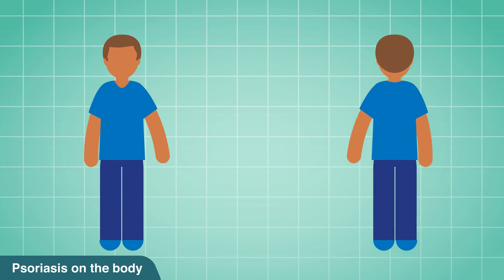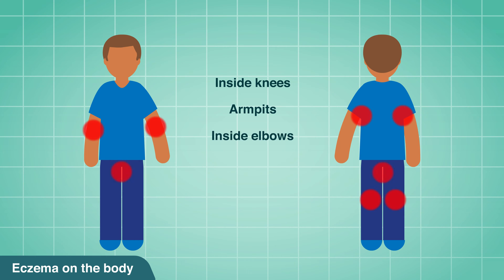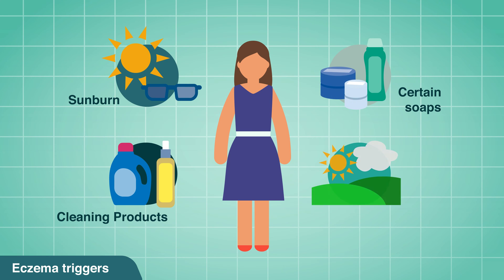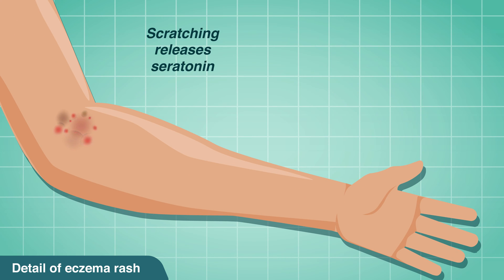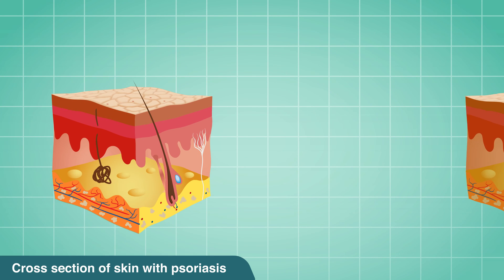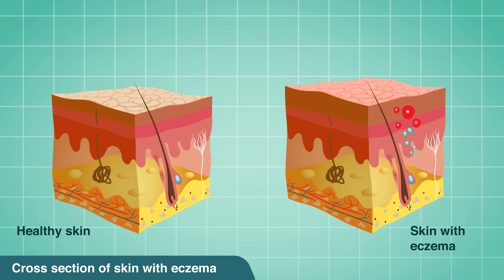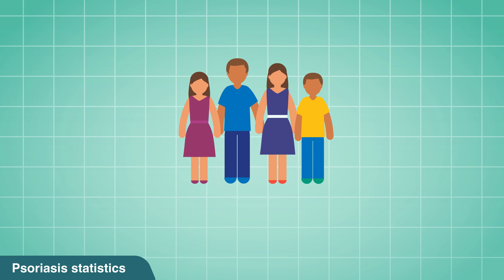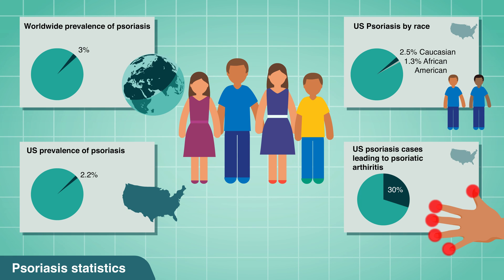Psoriasis and eczema animated explainer video